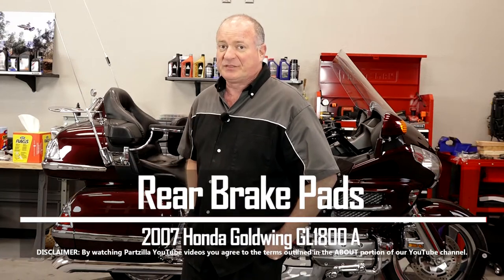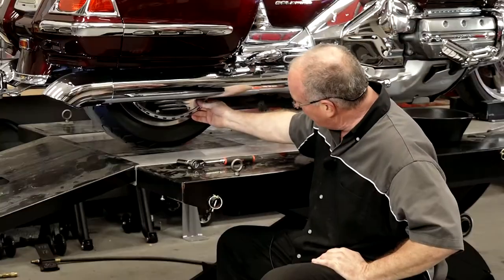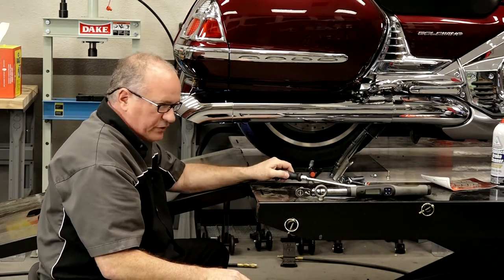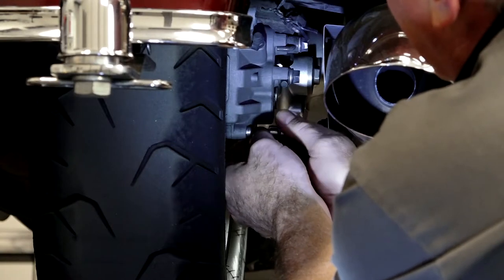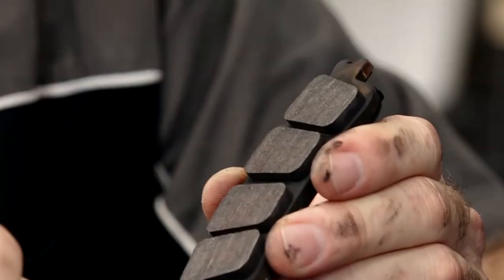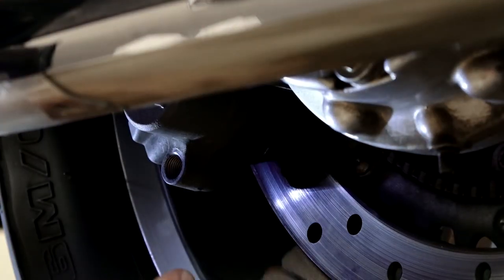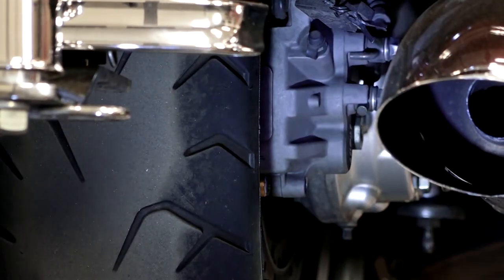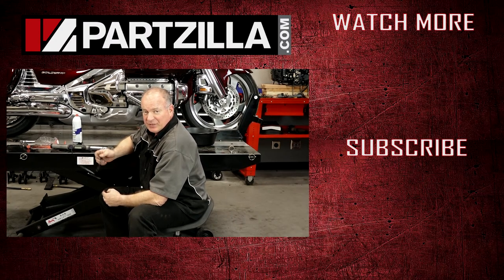Honda Goldwing Rear Brake Pad Change | Partzilla.com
** A note about the part number: a sharp-eyed viewer has pointed out that at the beginning of the video, we have an incorrect part number under the picture of the pads. The part number you want is 06435-MCA-026... NOT 06436-MCA-026.

Learn how to change the rear brake pads on a 2007 Honda Goldwing. Like the front, changing the rear brake pads on a Honda Goldwing is very simple. In the case of our machine, there was a decorative plate over the caliper that we had to remove before accessing the caliper, but it came off easily. Then, use a screwdriver to push the pads back and compress the pistons inside the caliper, because you’ll need more room for new pads with lots of braking material. Then, remove the single pin holding the pads in place. Once it’s removed, the pads will just fall out. Then, slide the new pads into place, replace the pin and tighten it to 13 foot-pounds, and in our case, just replace that decorative plate.

When you’re done, it’s important to pump the brake pedal a couple of times to push the pads towards the rotor, otherwise, you will not get much braking power when you first engage them.

VIDEO HIGHLIGHTS:
Removing decorative panel - 0:50
Removing the old brake pads - 1:30
Installing new brake pads - 3:33

In the video we’re working with a 2007 Honda Goldwing GL1800, but you may have similar steps for your Honda motorcycle.